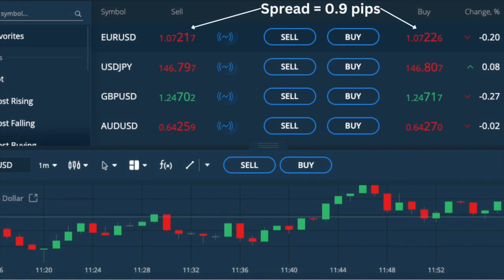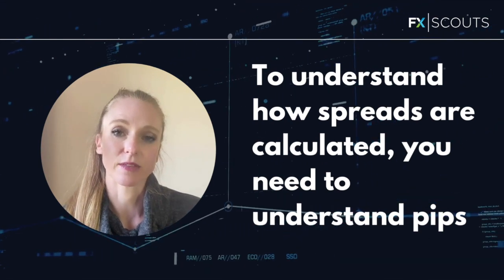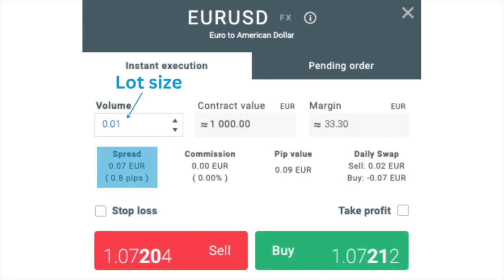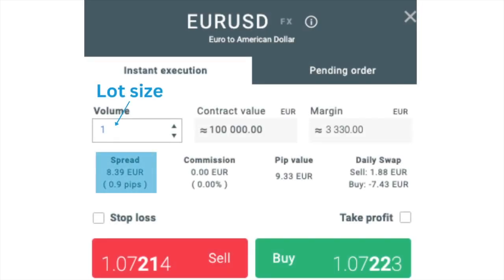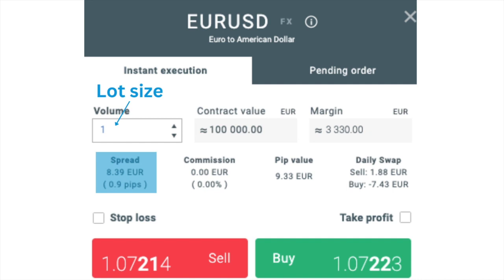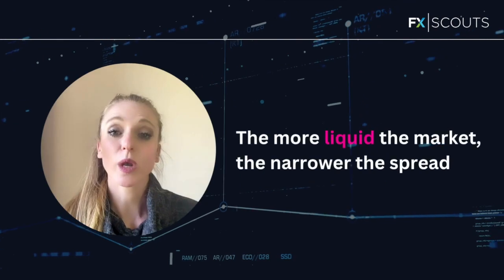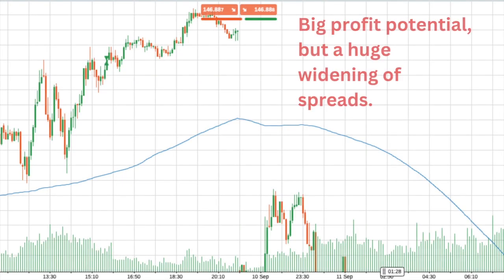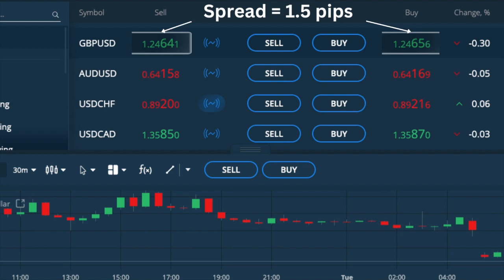Why Trade with a Broker with Low Spreads?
In the world of forex trading and other types of investment, brokers typically earn money in one of two ways: through spreads and commissions. In this video, Alison discusses what spreads are, how they affect profitability, and the benefits of trading with a broker with low spreads.

If you need help with calculating pips, go ahead and check out our video: